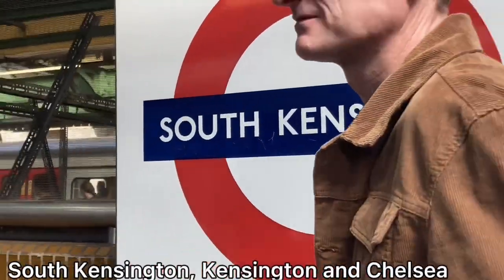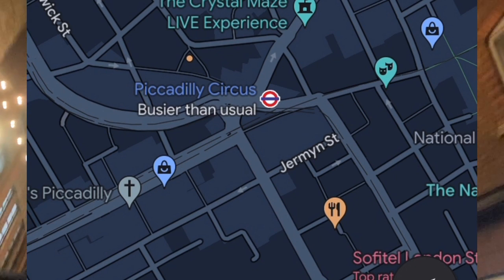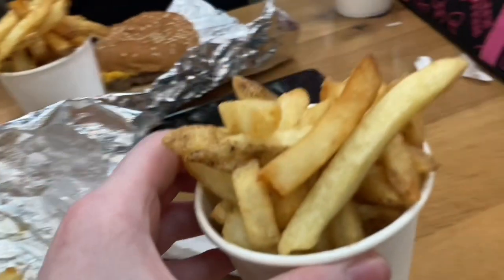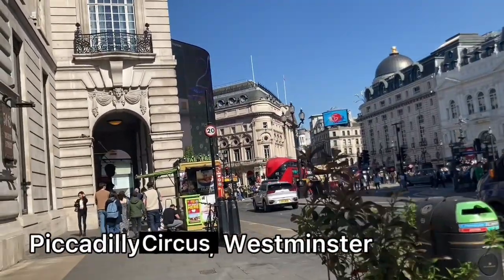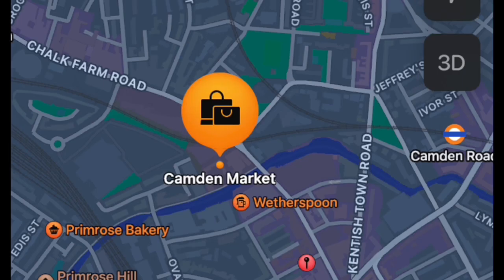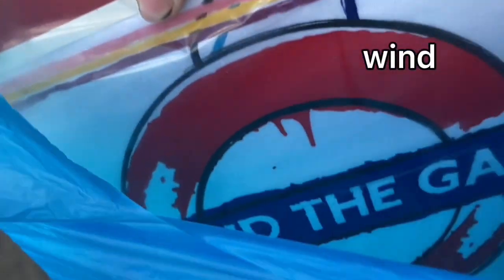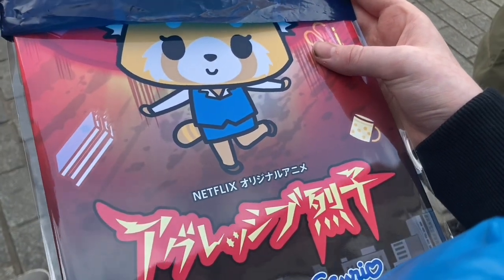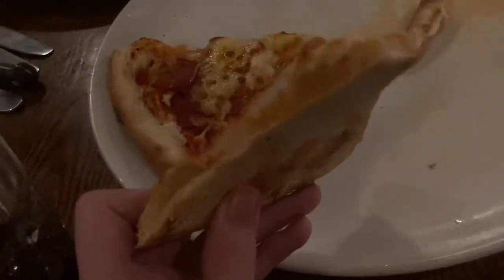okie cokie goes to london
i went to london over the past few days from april 19-22. heres a video about my trip there.

timestamps:
00:00 intro
00:35 day one
03:58 day two
09:49 day three
16:44 photo gallery
20:24 outro

~okie cokie 2022